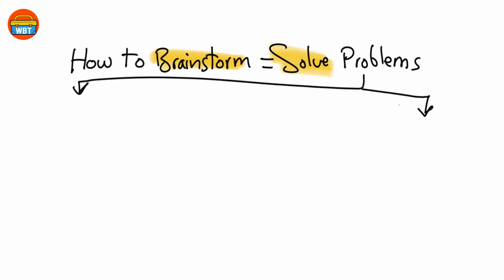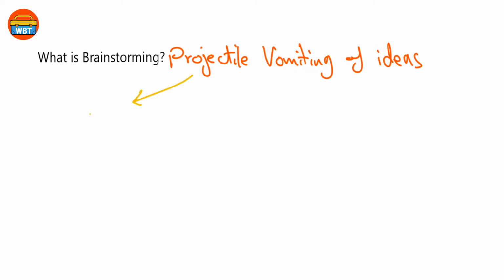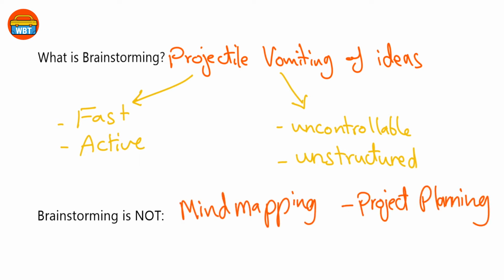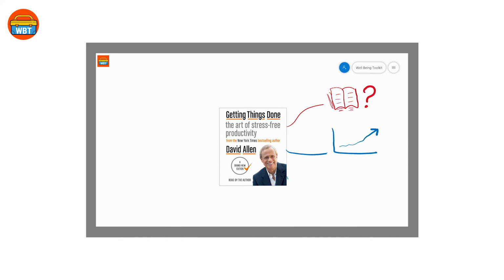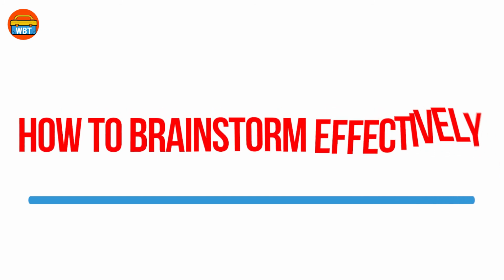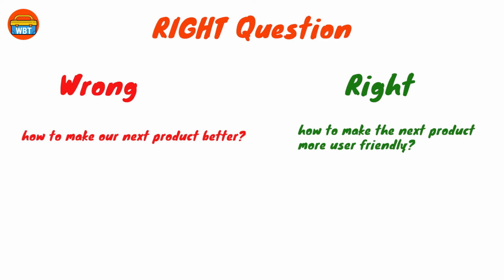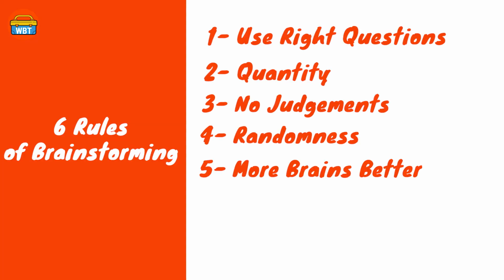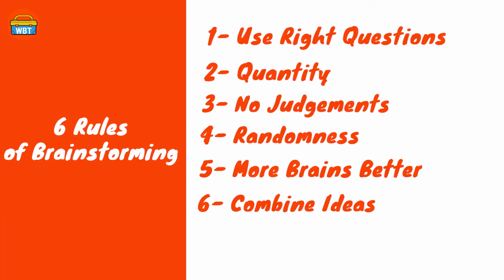How to Brainstorm Effectively: Generate Ideas to Solve Problems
Essential Books to Read, Study, and Apply for an Upgraded WellBeing and Life:
1- Start with Why: Find your purpose (Why), Mission (How), and Tools (What)
2- Mindset: Install the right mindset to Upgrade your life
3- Change your questions, change your life: Questions open doors for you
4- Atomic Habits: Learn how to build Habits to build yourself good ones
5- Getting things done: Build your productivity system that you'll use in your life
6- The Total Money Makeover: Learn how to manage your finance for your journey
7- Why we get fat: Learn how to take care of your essential asset (your body)
8- How to talk so kids will listen: Learn how to parent effectively for a better future
Each one of us is surrounded with bunch of problems that we need to solve to make our life easier.

Those could be a house mortgage you have to pay off, a student loan you have to settle, or a broken car you have to fix, or a disease you have to fight, or a relationship you need to work on.

How to brainstorm effectively and generate ideas, is one of the most important tools you need to have in your life, to solve those problems, and upgrade your life.

In this video we’ll cover:
00:13          Types of Problems
01:33          What Brainstorming IS, and what it ISN'T
04:10          Uses of Brainstorming
04:47          How to Brainstorm effectively
08:23          How to boost Brainstorming

*In another video, I’ll talk about brainstorming tools you can use